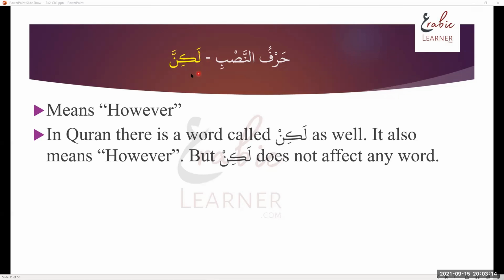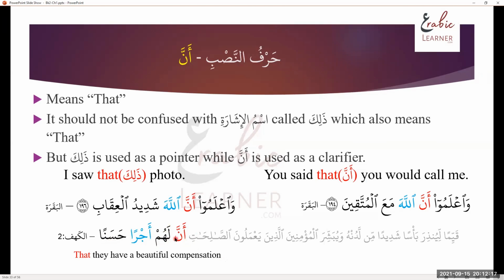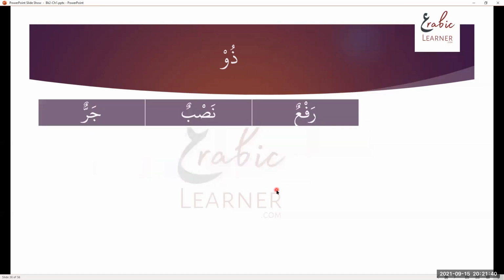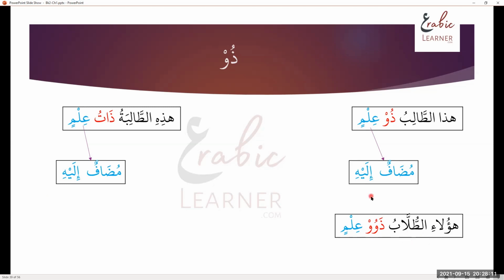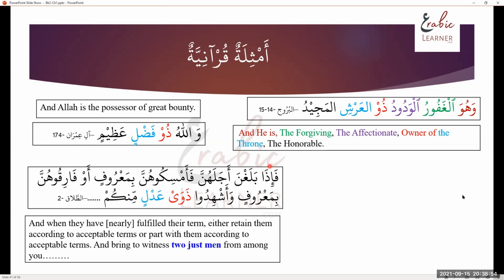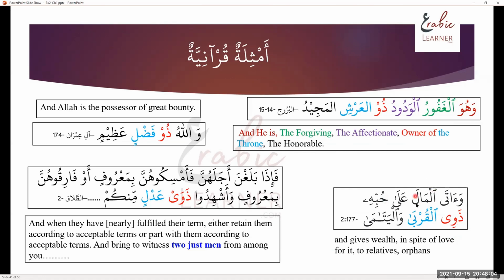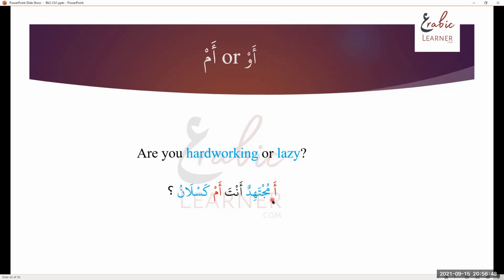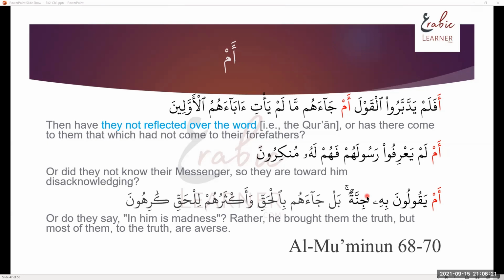Video 3 - Book 2 - Ch 1 - Concepts (Part3)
This video lecture explains the concepts of Book 2 - Chapter 1
Difference between 'lakin' and 'lakinna'
Harf Nab - Anna, Kanna
Difference between 'anna' and 'dhalika'
 Zu - practice
Quranic Examples
Difference between 'am' and 'au'

Keeping the objective to understand Quran from it's native language we started this course to teach Arabic language in an exciting and analytical way so that it can be understood by all levels be it a beginner or advanced.